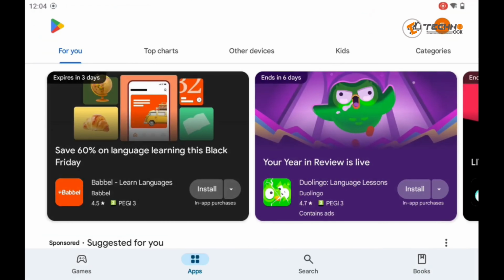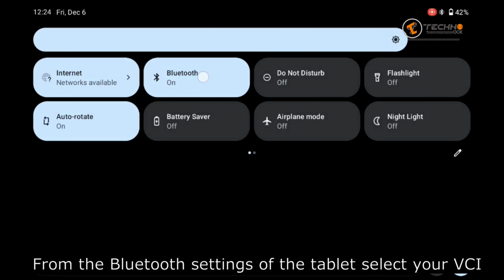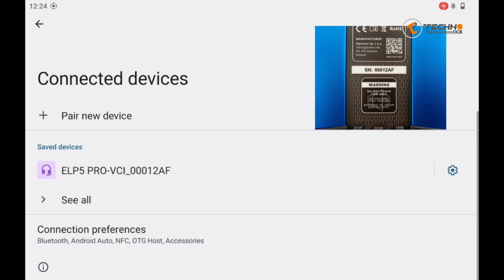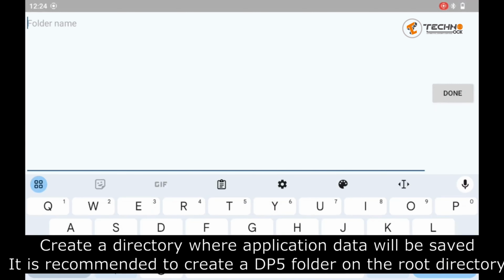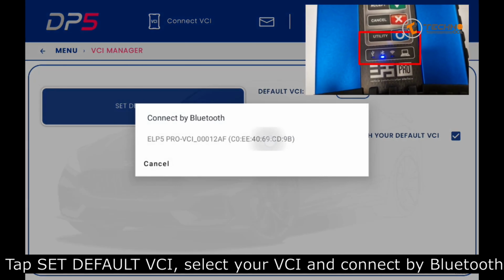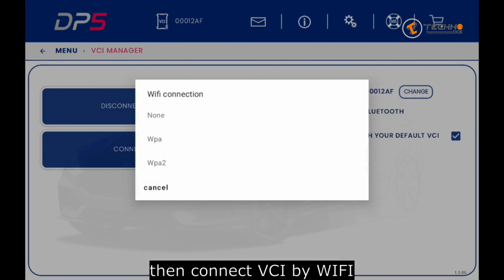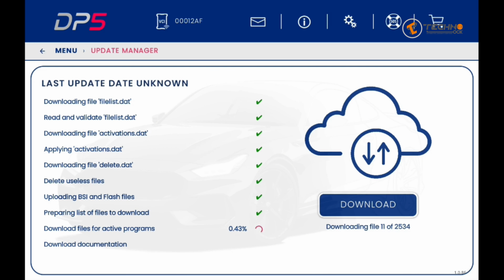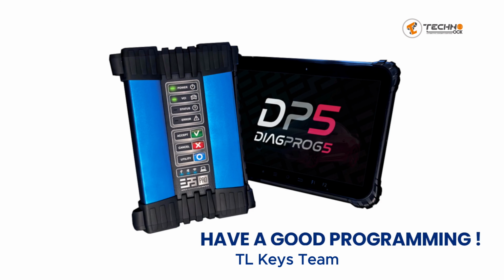DiagProg5 VCI Connection & Software Update Tutorial